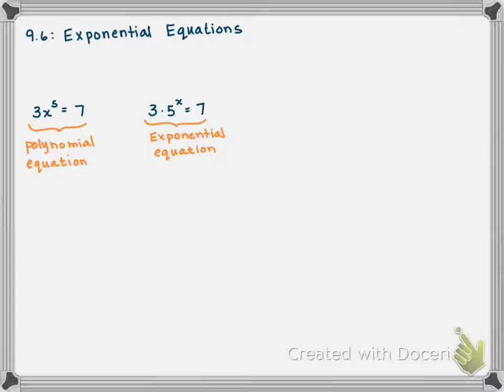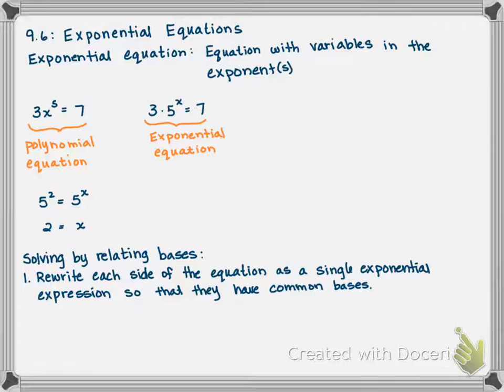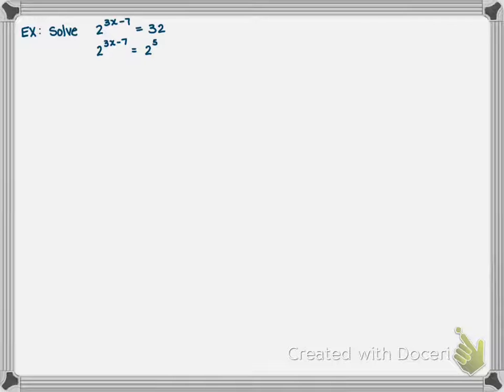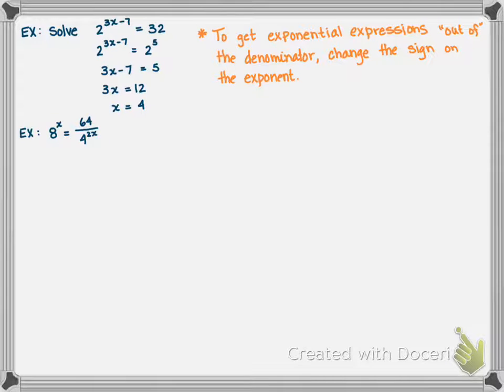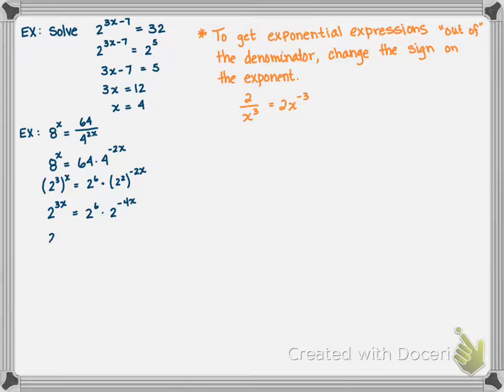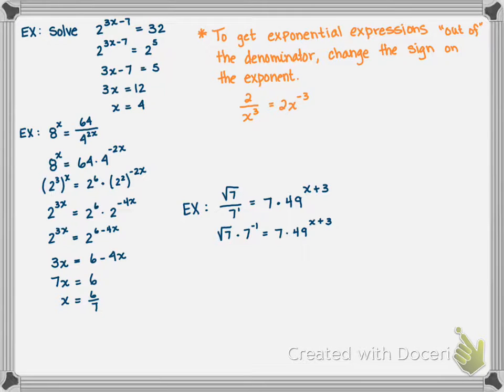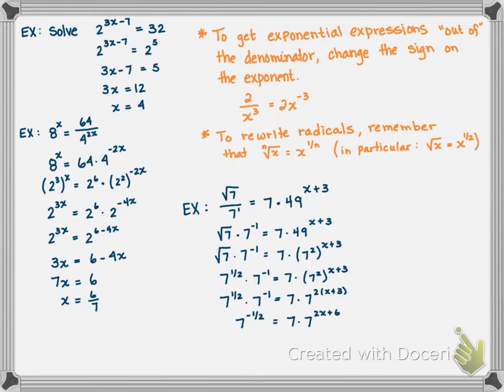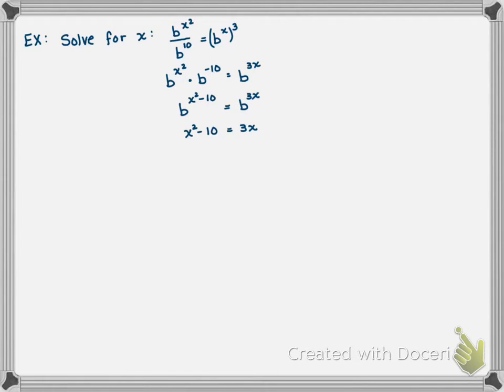9.6A M121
Nov 15